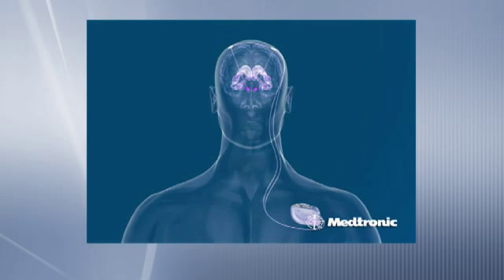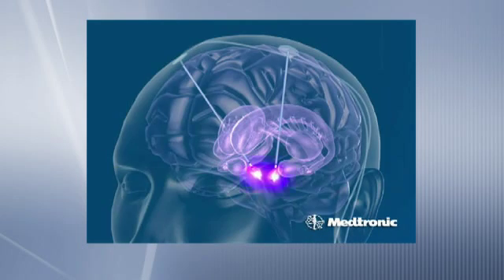Deep Brain Stimulation Second operation - Stimulator Procedure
Dr. Richard Bittar, Precision Neurosurgery Director MBBS (Honours), PhD, FRACS Dr. Richard Bittar is a highly qualified Australian neurosurgeon and researcher. Dr. Bittar is a visiting neurosurgeon at Royal Melbourne Hospital, Frankston Hospital, and numerous Private Hospitals in Melbourne. He is also Director of Precision Neurosurgery. Deep brain stimulation (DBS) works by targeting one of several areas in the brain that are part of the movement disorder pathway. By placing a fine wire (electrode) very precisely within the desired area, we are able to introduce a small amount of electrical current to these areas, which causes deactivation of the nerve cells. This electrode is connected to a battery which is implanted under the skin, allowing a small pulse of electricity to be delivered 24 hours a day. The most commonly targeted regions are the subthalamic nucleus (STN), thalamus (Vim), pallidum (GPi), and pedunculopontine nucleus (PPN) in Parkinson's disease, the thalamus (Vim) for essential tremor and multiple sclerosis tremor, and the pallidum (GPi) in dystonia. Precision Neurosurgery is a superspecialty neurosurgical practice which provides expertise in the treatment of a wide range of brain and spine disorders. Our highly trained surgeons utilise evidence-based scientific and clinical knowledge, considered judgement, refined surgical techniques, and state-of-the-art technology to give patients access to leading edge care. Our contemporary approach is firmly underpinned by the principles of compassion, humanity and ethics. Having a group of neurosurgeons with specific areas of subspecialisation, complementary skills, and a willingness to work together further facilitates optimal patient care. AREAS OF EXPERTISE Our surgeons possess expertise in a number of areas, including the surgical treatment of: Brain tumours Spinal conditions Parkinson's disease and other movement disorders Depression and OCD Precision Neurosurgery Email: Principal Precision Neurosurgery Suite 5, 4th Floor 517 St Kilda Rd Melbourne, Victoria For all appointments please phone: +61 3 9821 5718 Trancoded and edited by David Westbrook Category: Education Tags: Deep Brain Stimulation (DBS) for movement disorders and tremor tumours Spinal conditions Parkinson's disease other Pain Aneurysms AVMs Peripheral nerve syndromes spinal trauma Depression OCD
David Westbrook